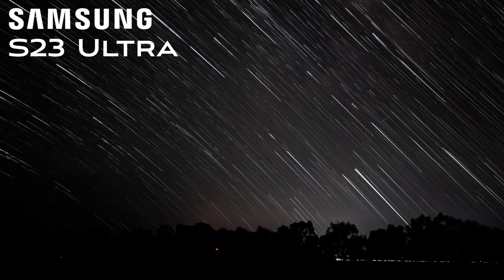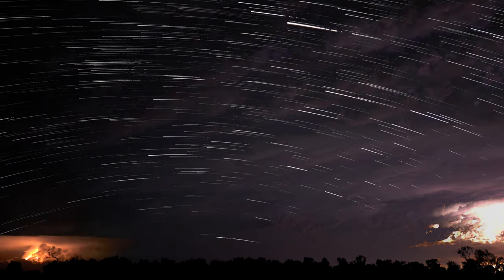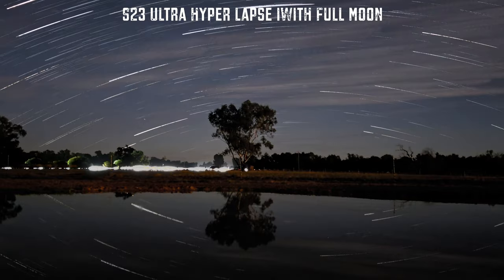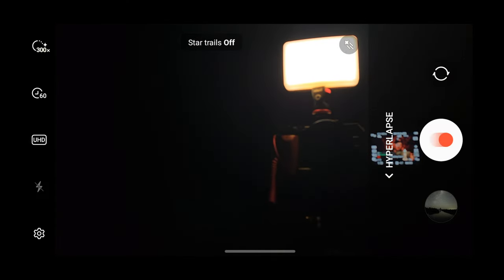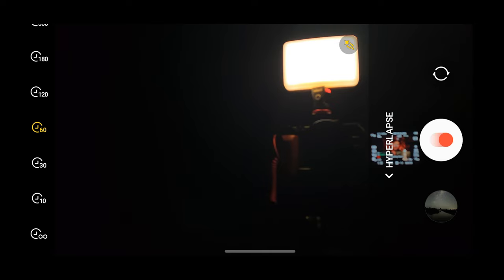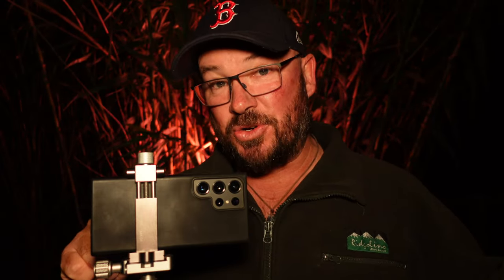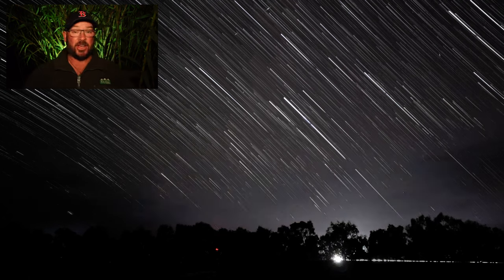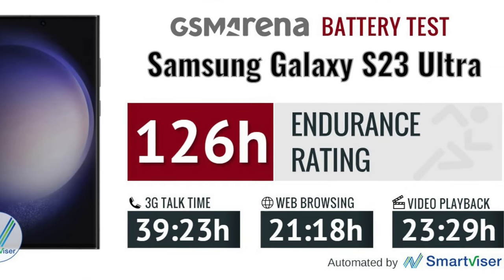s23 ultra star time lapse. The major fault with the S23 Ultra night Hyperlapse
The Samsung S23 Ultra is a fantastic phone. The camera functions are brilliant. The star trail hyperlapse is a very impressive function that comes standard on the phone. But what is the major fault with this function?